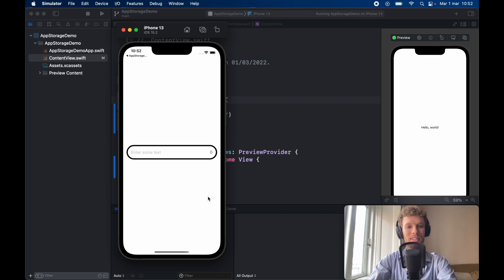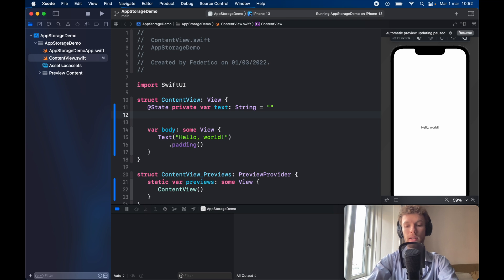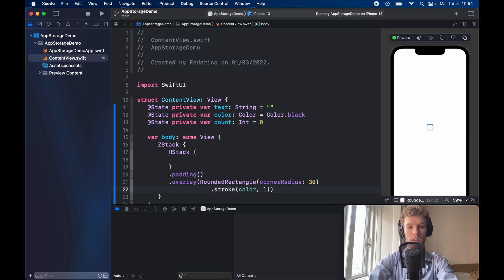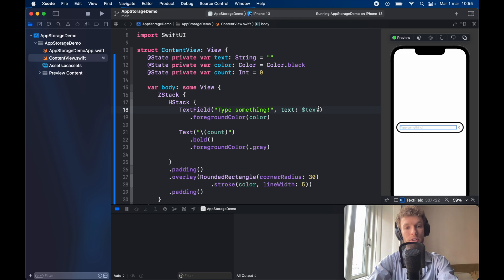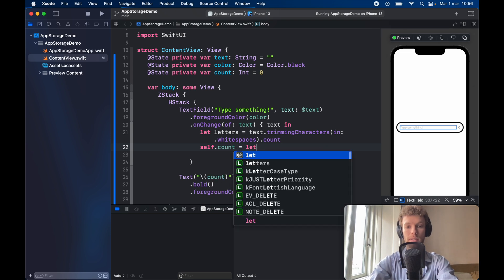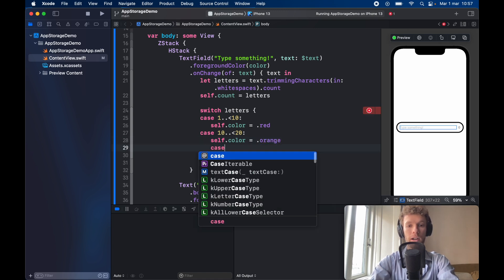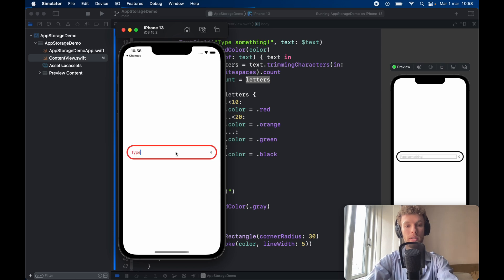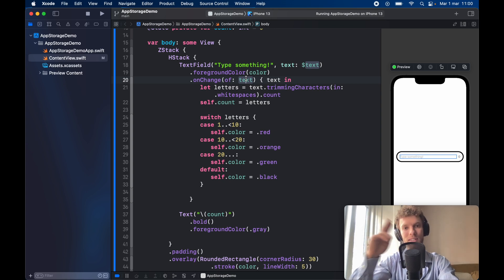How to use onChange in SwiftUI to keep track of live changes (Tutorial 2022)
Today we will be looking at how we can keep track of changes in our variables using onChange in SwiftUI & Xcode. Very cool to have!